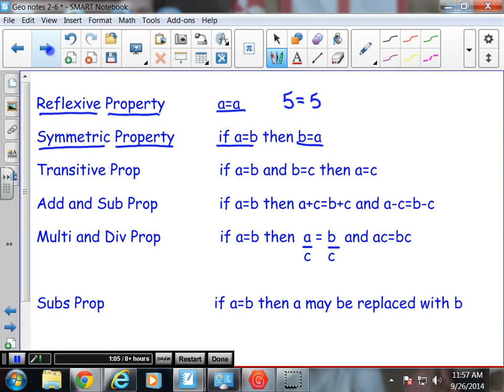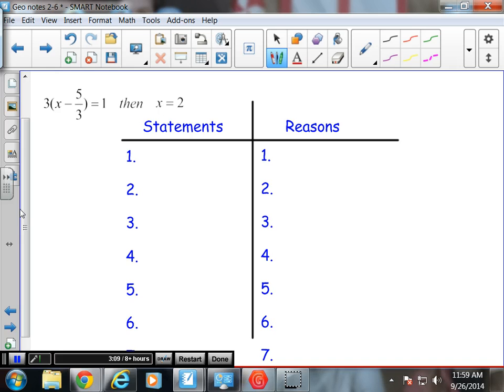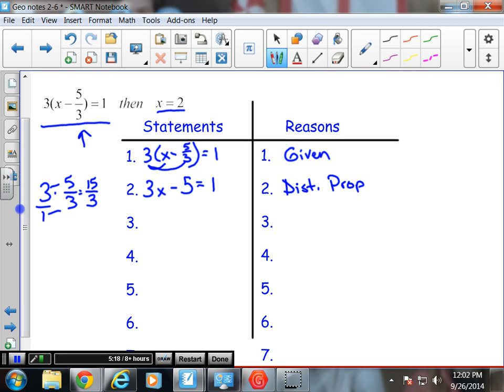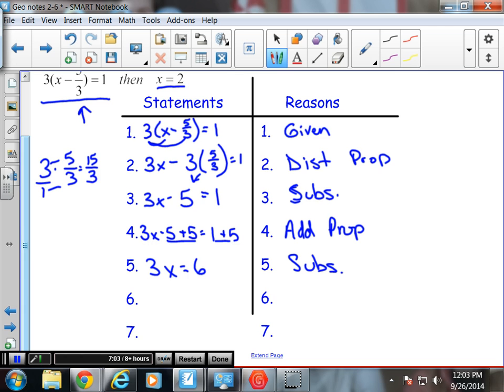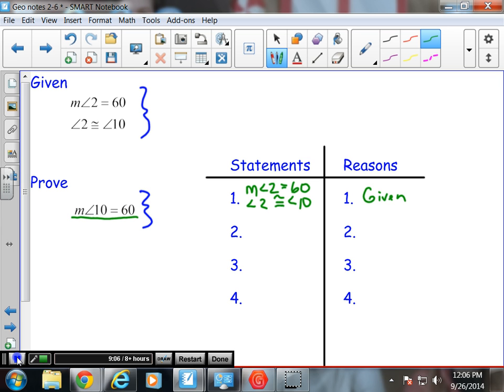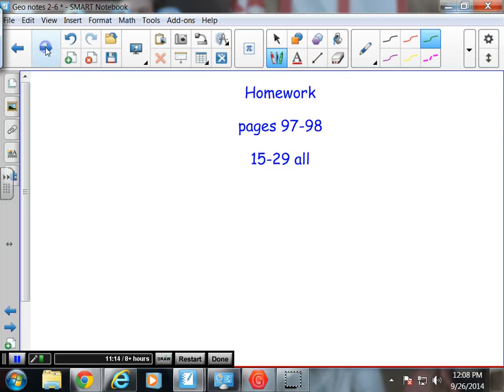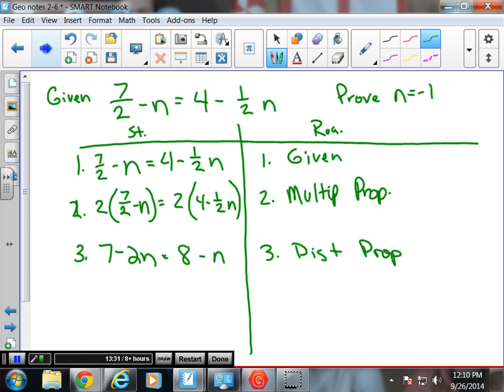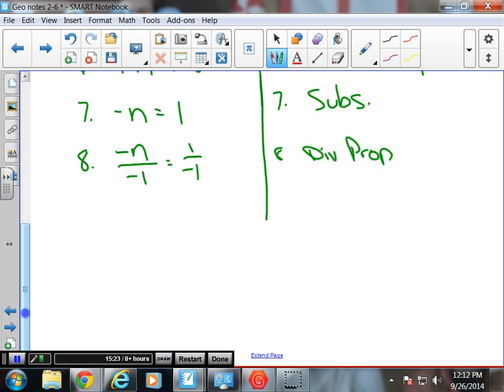2 6 Algebraic Proofs